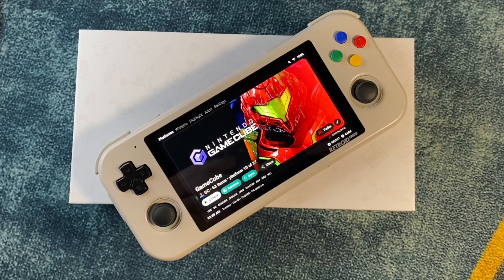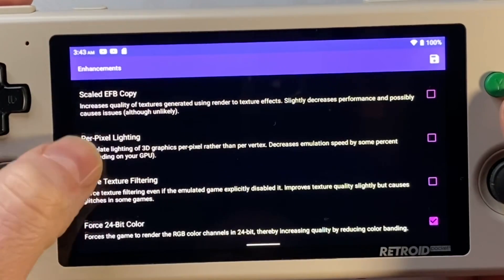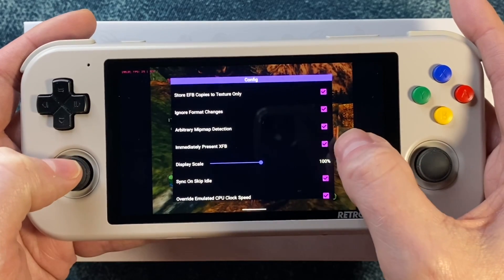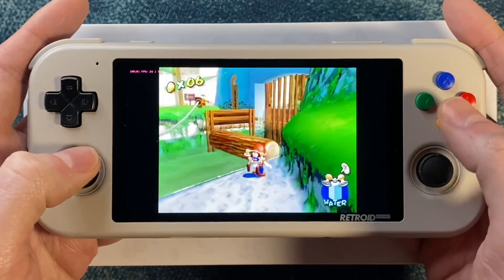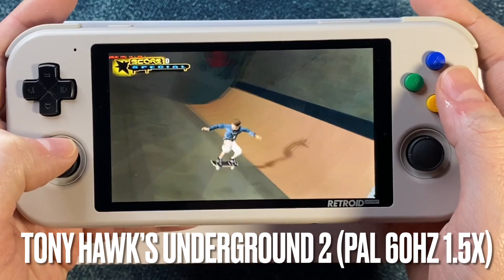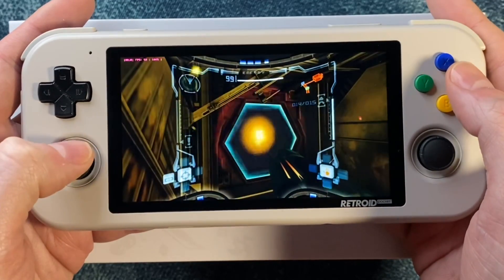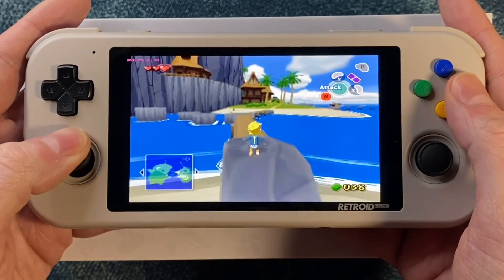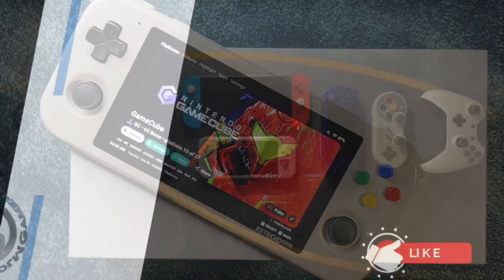Retroid Pocket 3+ GameCube Settings Guide & Gameplay | Retroid Pocket 3 Plus | Retro Gaming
As promised, here is your guide to getting Nintendo GameCube running at its very best on your Retroid Pocket 3+ handheld. In this video I provide you with all the tools and settings you need for Dolphin MMJR so that you know where to start and how to find exactly what you need to get every game playing its best. I can't show you every game, but I hope when you're done you have the knowledge you need to get your favorite games running at full speed.

Don't have Dolphin |MMJR| installed?

Also, while you are testing your favorite games, why not help out with the community spreadsheet?

Get a Retroid Pocket 3+ Only $149 and start playing GameCube
This video was filmed and edited with an iPhone
Need a memory card for your RP3+? Samsung cards are on sale

00:00 Intro
00:30 Dolphin MMJR Version
00:50 Good Default Settings
03:58 Custom Per-Game Settings
04:30 Legend of Zelda: Twilight Princess (Immediately Present XFB Impact)
06:50 Super Mario Sunshine (Skip EFB Access From CPU & Store EFB Copies to Texture Impact)
07:55 Underclocking Emulated CPU Too Much
08:42 Burnout 2 (Games That Prefer Strong Underclock)
10:16 Tony Hawk's Underground 2 (Medium Underclock)
11:42 Metroid Prime
14:09 Legend of Zelda: Wind Waker (No Underclock)
16:05 F-Zero GX (Overclocking?!)
17:17 Outro